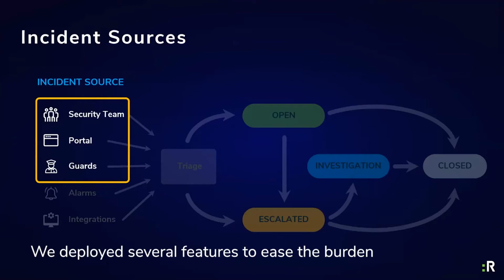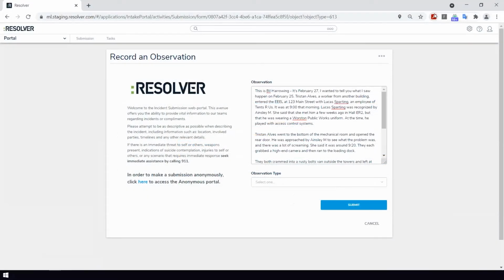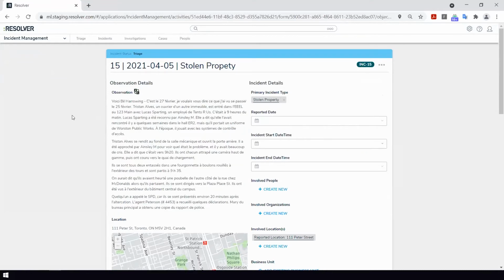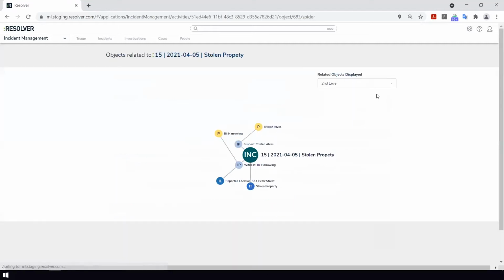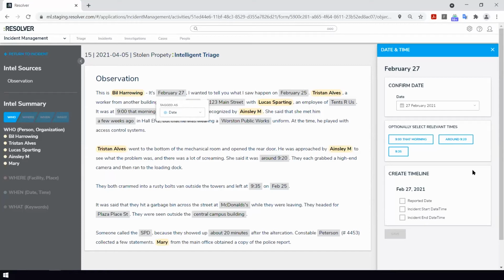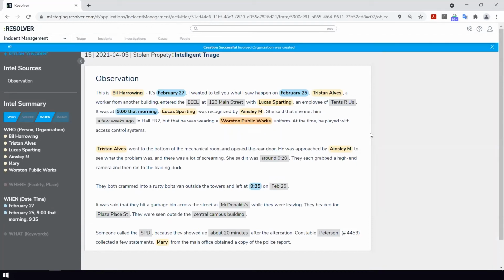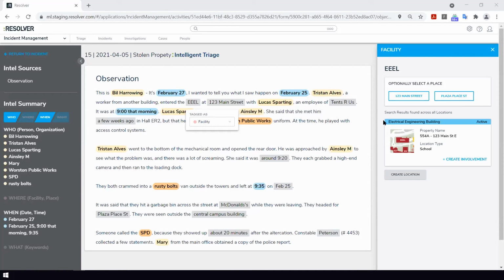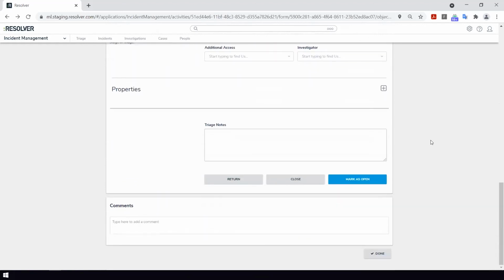Resolver Product Launch: Introducing AI-Enabled Incident Management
Digital transformation is rapidly transforming the security industry as we continuously bring new processes online. With this, we collect more information than ever, but we struggle to use it effectively. Resolver is excited to announce our first AI-enabled triage features to address this challenge.

In this session, Resolver CEO Will Anderson outlines Resolver’s vision for an AI-enabled future for Corporate Security teams.

ABOUT RESOLVER
Resolver’s powerful and easy-to-use Incident Management Software helps your organization respond to, report on, investigate, and prevent incidents. Our intuitive integrated risk management software for mid to large-sized organizations includes solutions for risk management, corporate security, business resilience and IT risk.